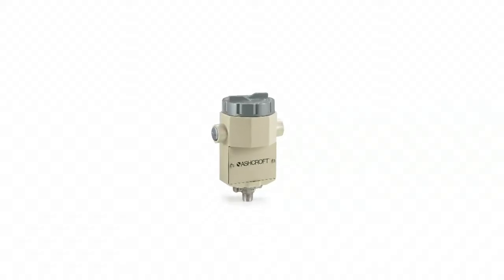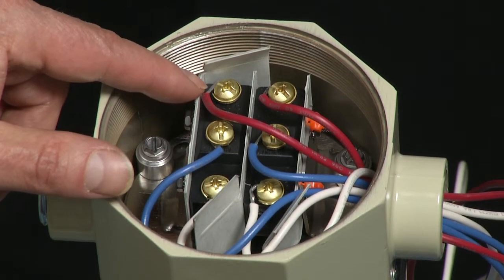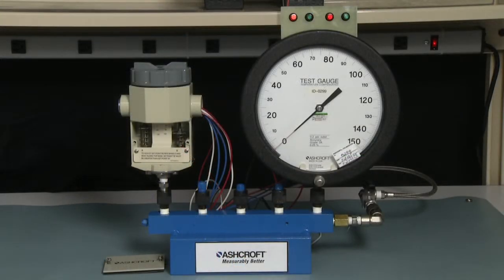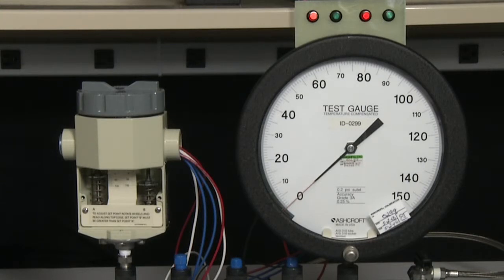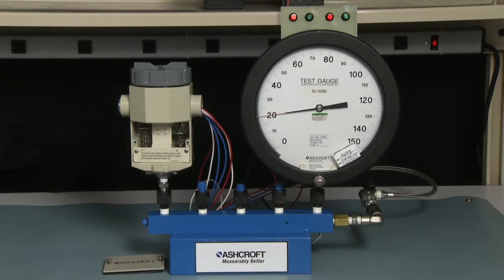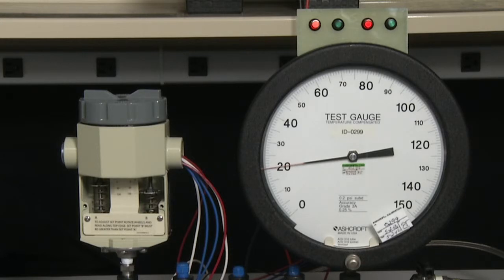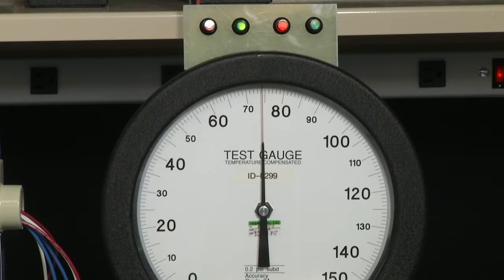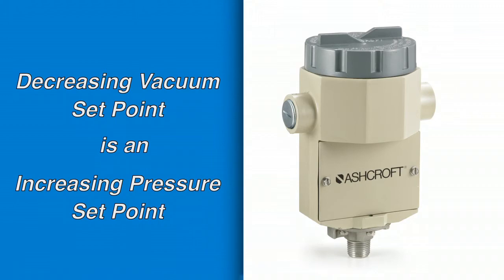How to Calibrate an Ashcroft® P Series Pressure Switch with Dual Set Points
Easy to follow instructions on how to calibrate an Ashcroft® P Series pressure switch with dual set points.